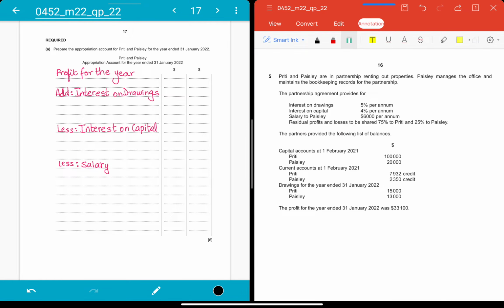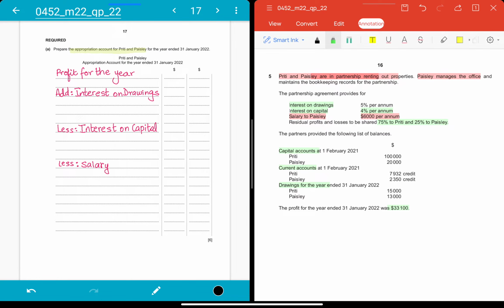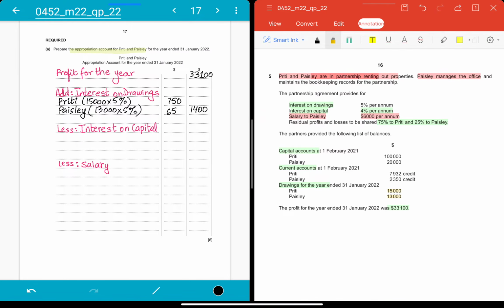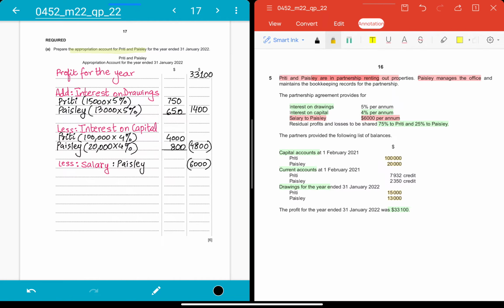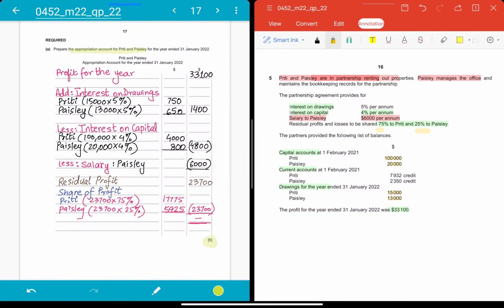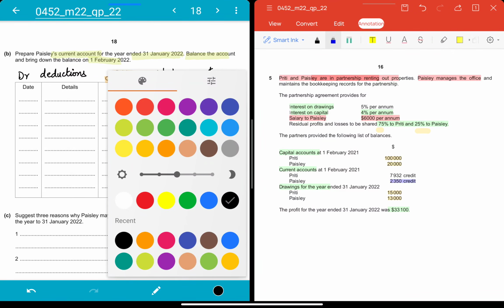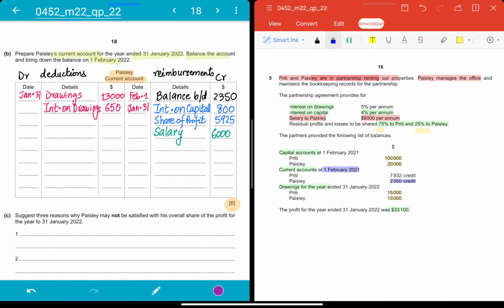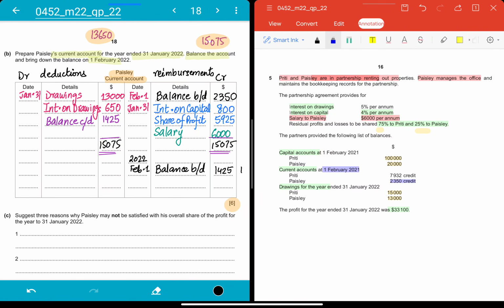IGCSE ACCOUNTING 0452 | Partnership : Appropriation and Current Account | March 2022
Delve into the world of Partnership Accounting with this informative YouTube video focusing on Appropriation and Current Accounts in the context of IGCSE Accounting 0452. By examining the intricacies of profit distribution and current account preparation, viewers will gain a deeper understanding of the principles governing partnership accounting. Whether you are a student preparing for the March 2022 examination or an accounting enthusiast looking to expand your knowledge, this video provides a comprehensive overview of key concepts in partnership accounting.